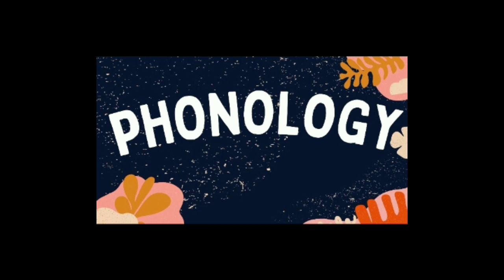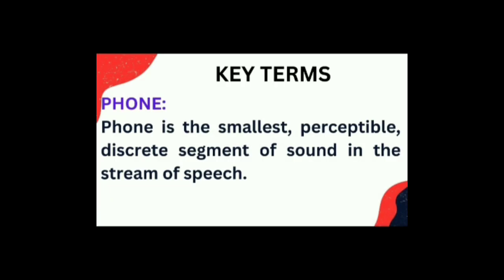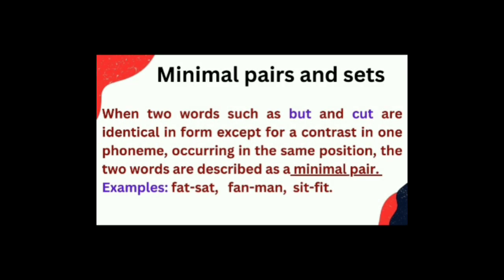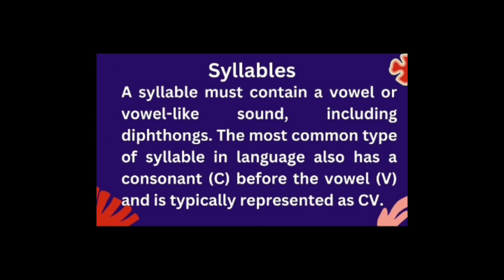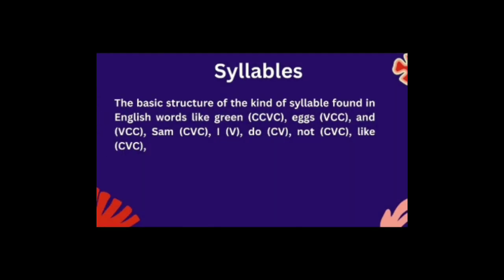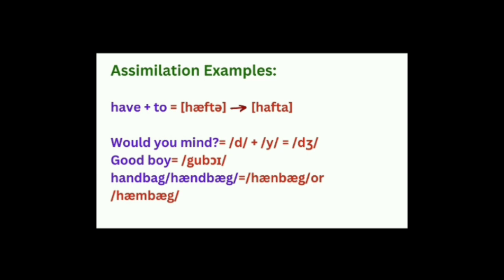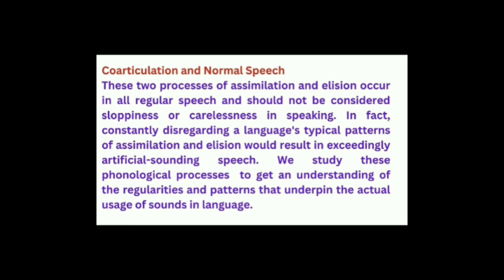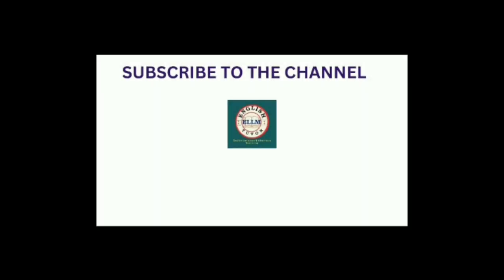What is phonology?|Types and Key Concepts of Phonology| Branches of Linguistics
In this video phonology is discussed in detail along with its definition and examples. The following key concepts are explained in this lesson:
definition of phonology
types of phonology
key terms in phonology: phones, phonemes, allophones
minimal pairs and sets
phonotactics
consonant cluster
syllable
structure and types of syllable
coarticulation effects: assimilation & elision
Importance of phonology